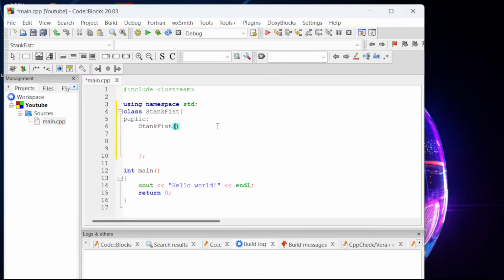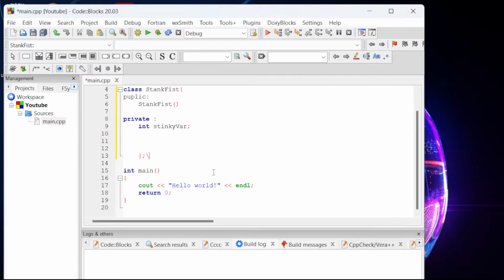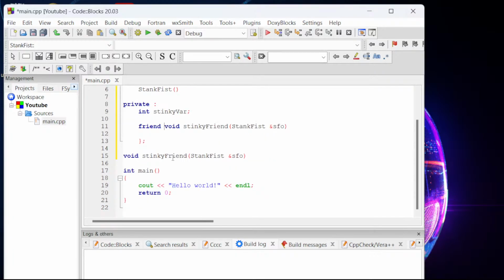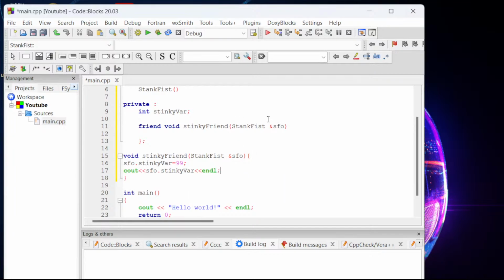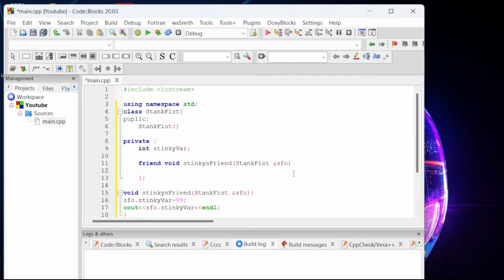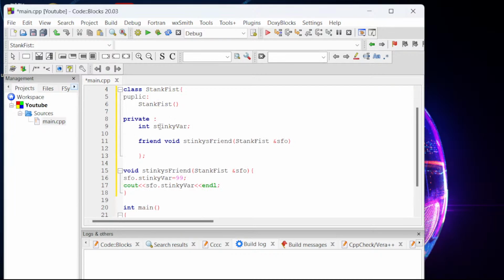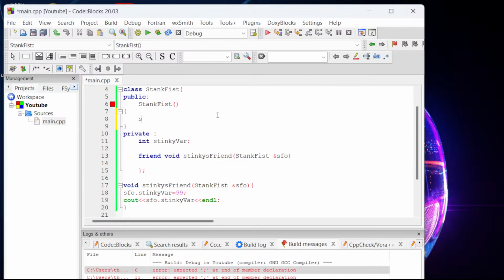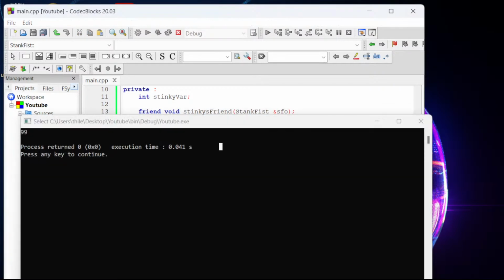C++ Programming Tutorials - 48 - friend